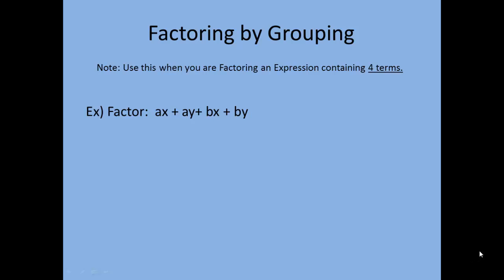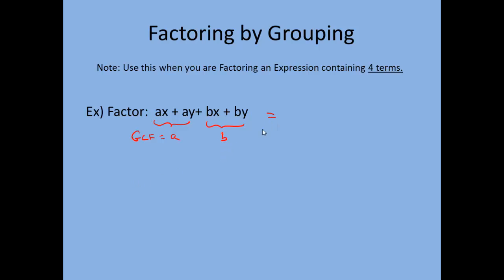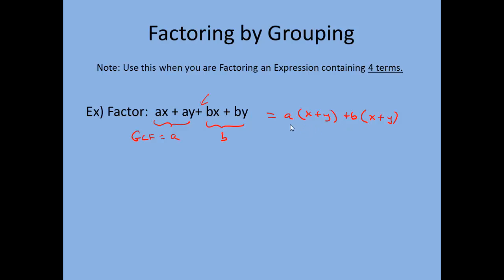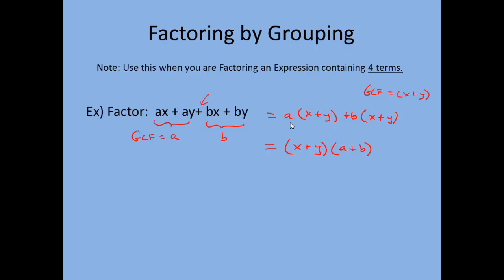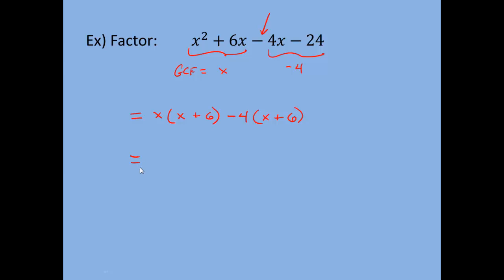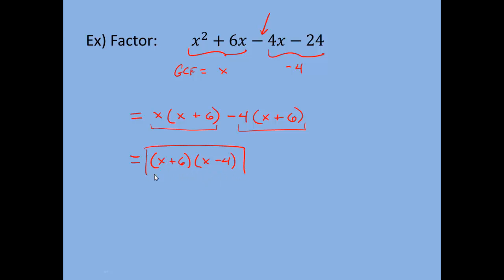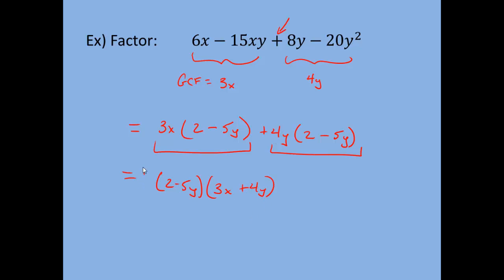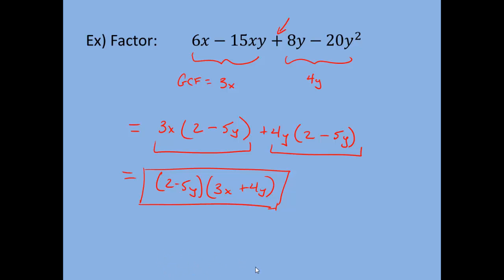Factoring by Grouping